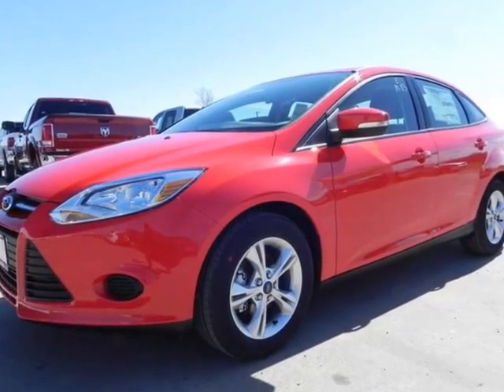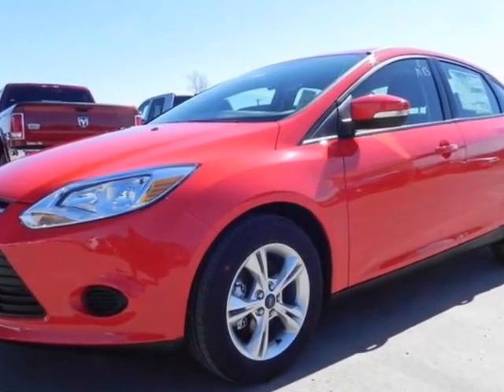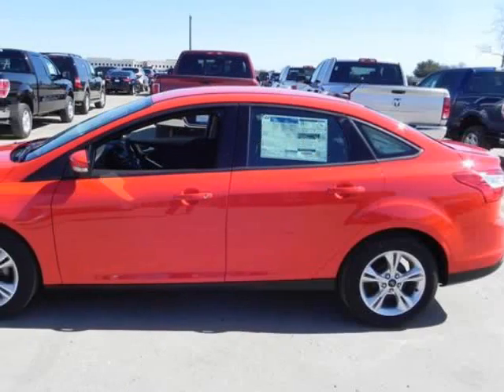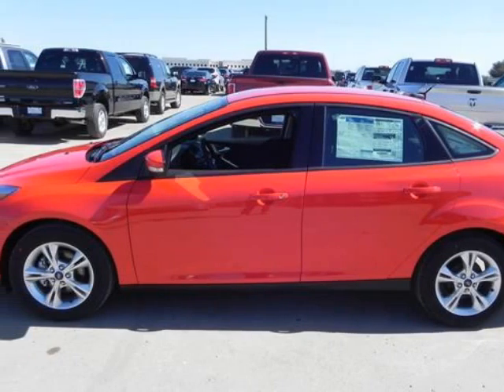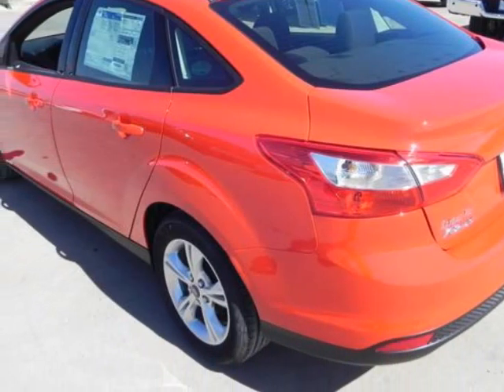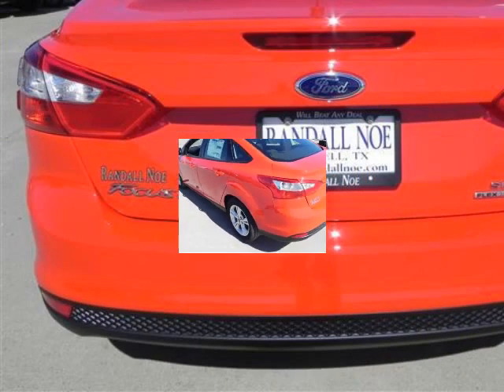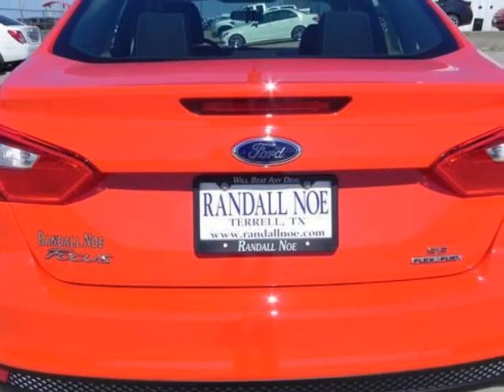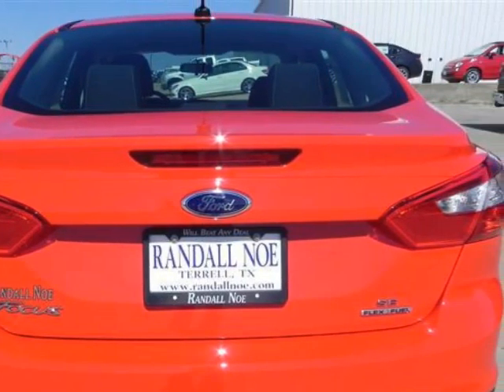2013 FORD Focus 4dr Sdn SE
2013 FORD Focus 4 Door Sedan SE
Stock Number:
VIN: 1FADP3F28DL276766

We think you will love this NEW 2013 FORD Focus 4 Door Sedan SE.It comes fully equipped with Alloy Wheels, Heated Seats, Power Windows, and many other features.We are proud to offer great financing options on new vehicles.